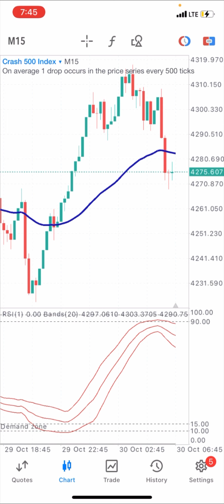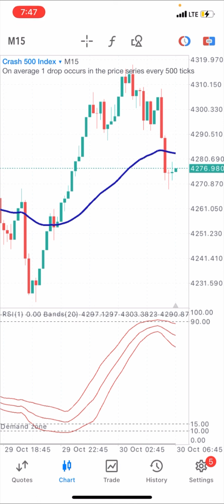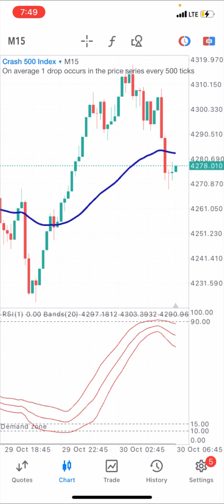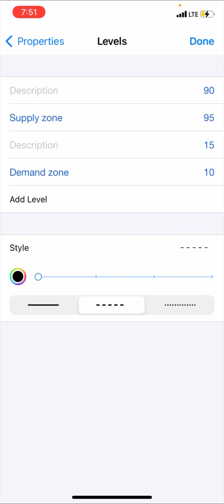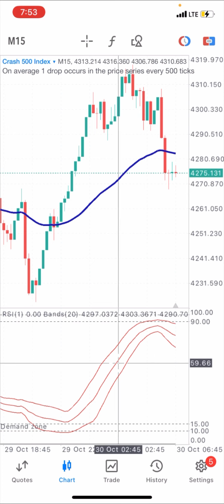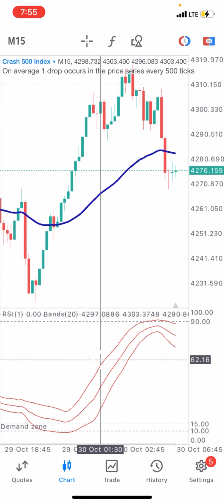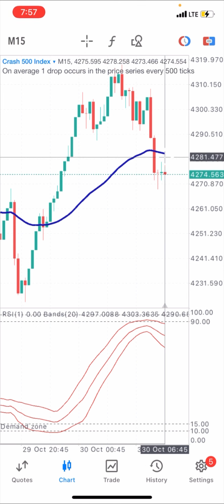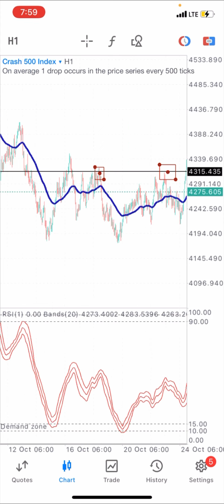Flip your small account with this boom and crash spikes strategy (Make $300 and above every day)